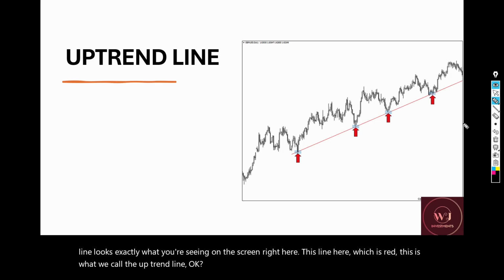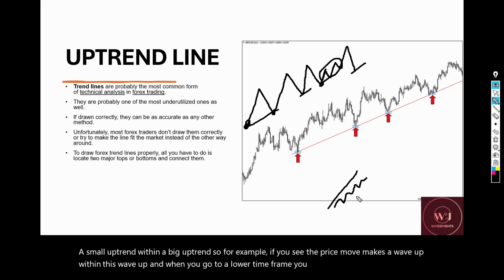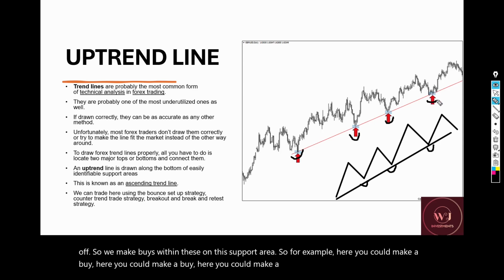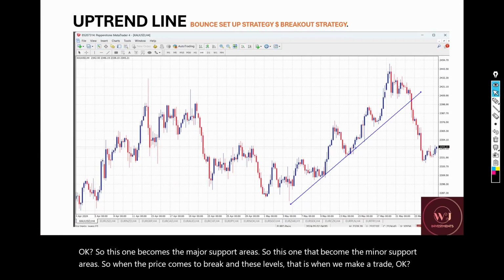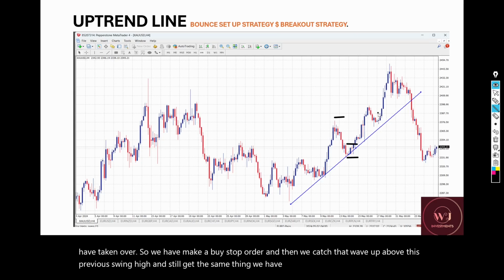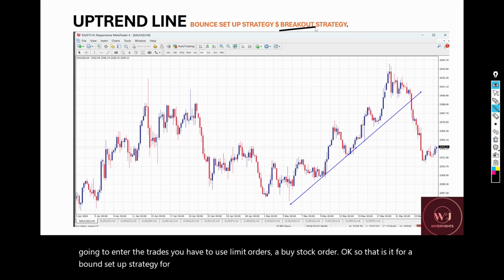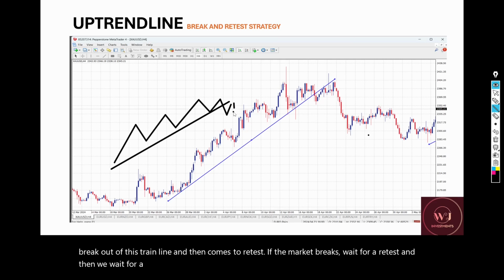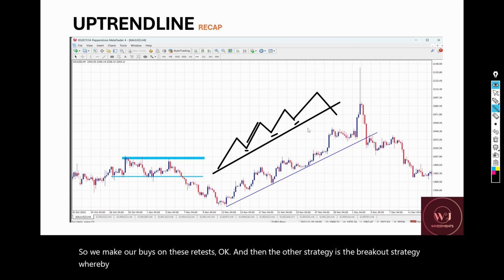How to trade with the Uptrend line. Trend lines || Forex chart patterns trading strategies.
Trend lines are probably the most common form of technical analysis in forex trading.
They are probably one of the most underutilized ones as well.
If drawn correctly, they can be as accurate as any other method.
Unfortunately, most forex traders don’t draw them correctly or try to make the line fit the market instead of the other way around.
To draw forex trend lines properly, all you have to do is locate two major tops or bottoms and connect them.
An uptrend line is drawn along the bottom of easily identifiable support areas
This is known as an ascending trend line.
We can trade here using the bounce set up strategy, counter trend trade strategy, breakout and break and retest strategy.